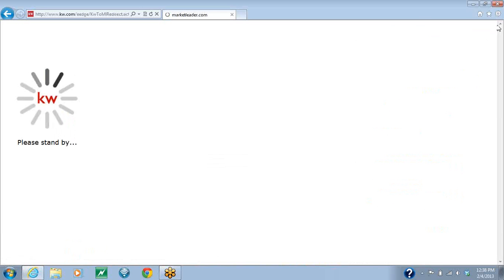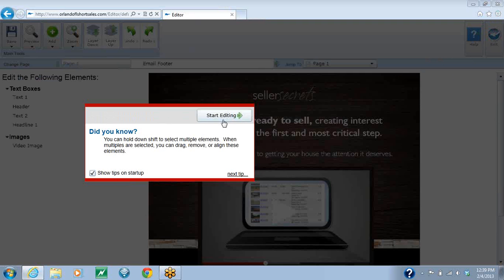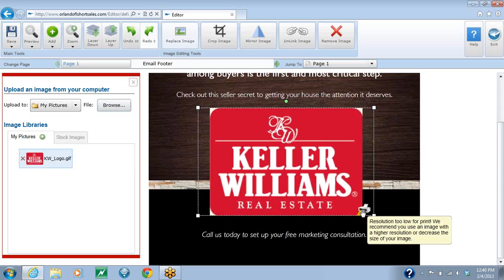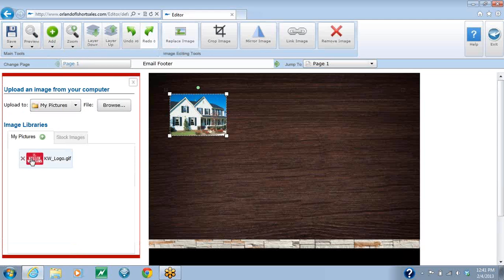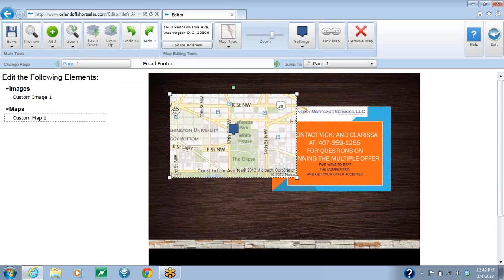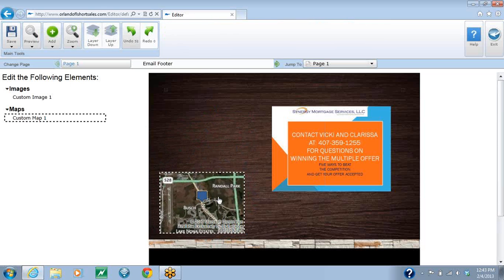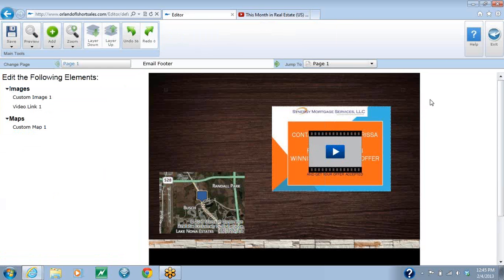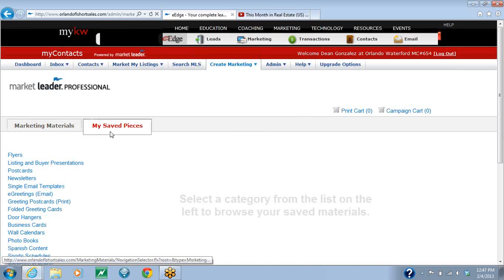How to Customize a Marketing Campaign Using Old myMarketing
Learn how to customize a Marketing Campaign using eEdge. This is how you can create the 10 Days of Pain.